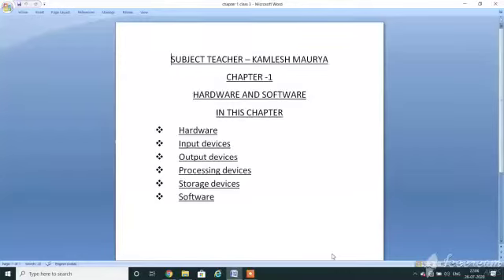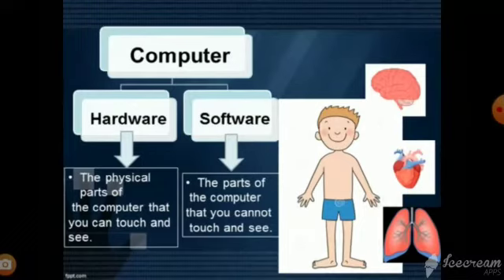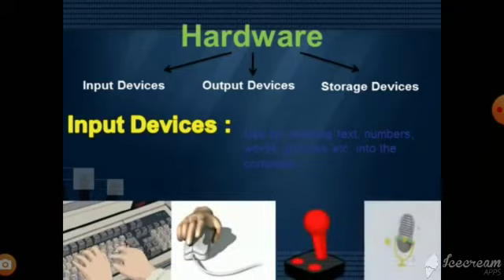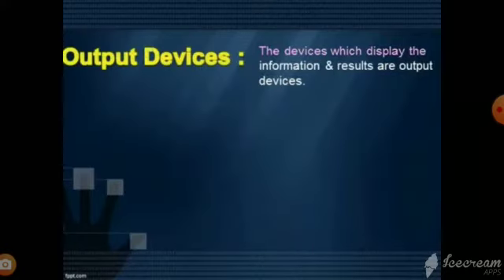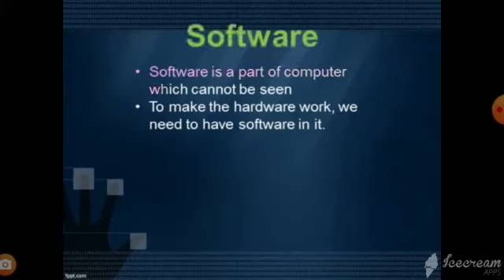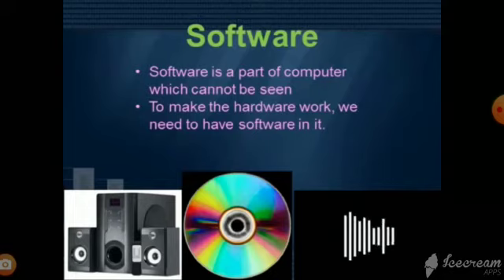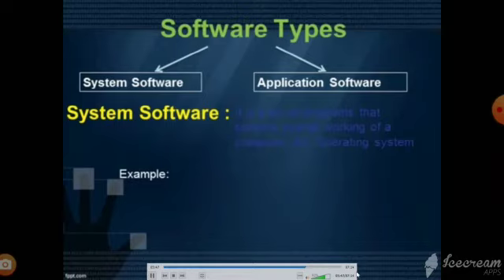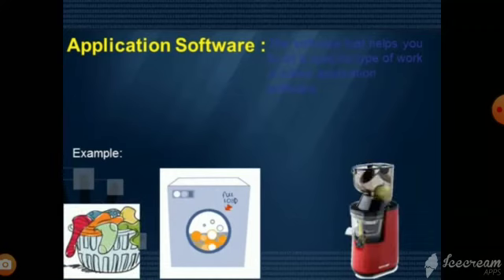Class 4 Chap 1